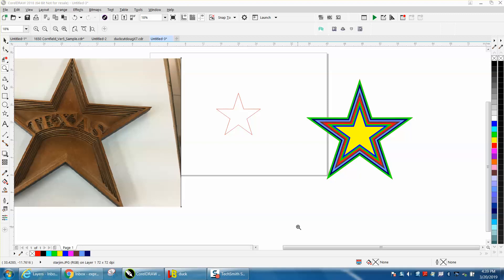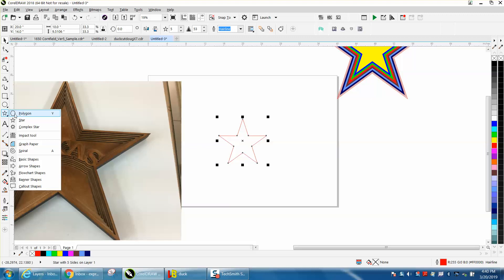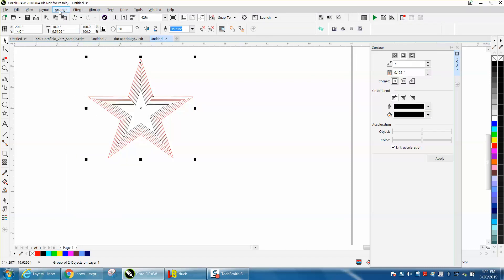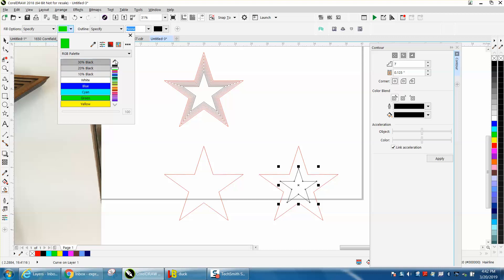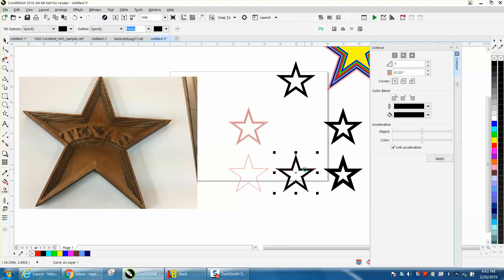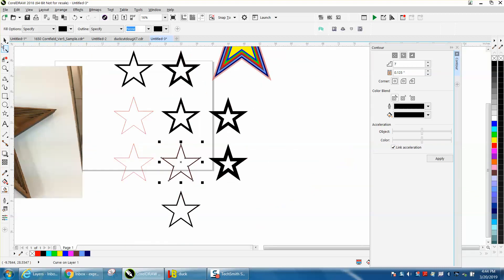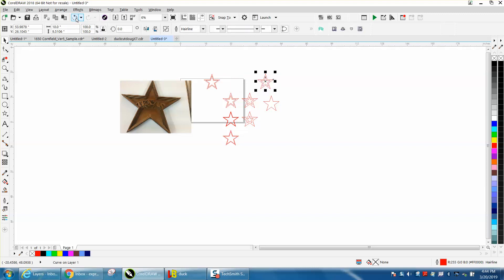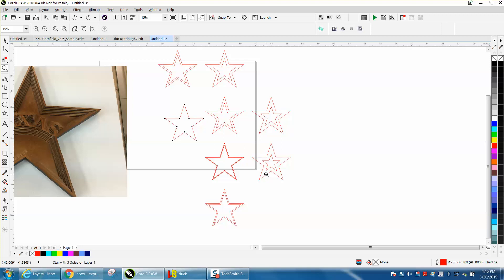Corel Draw Tips & Tricks Layered art work part 9 draw it